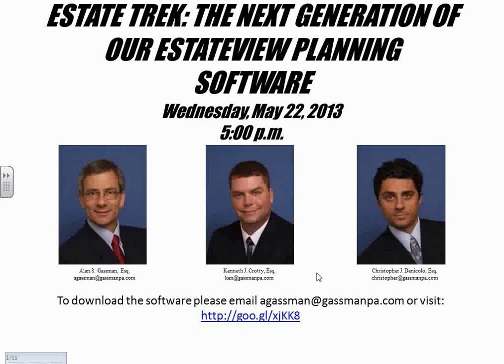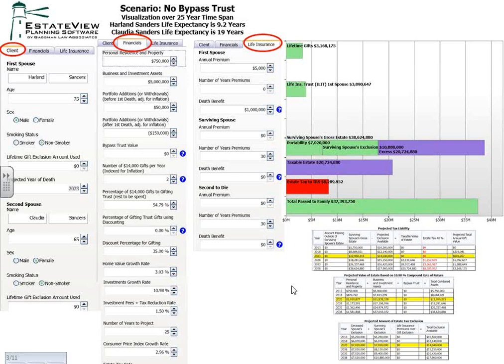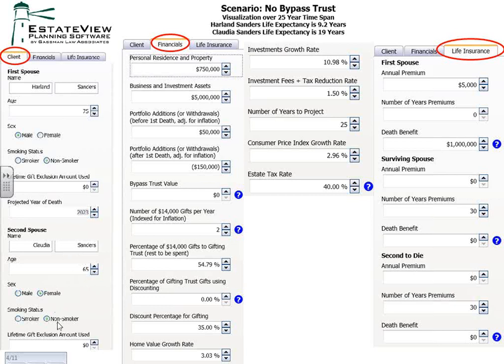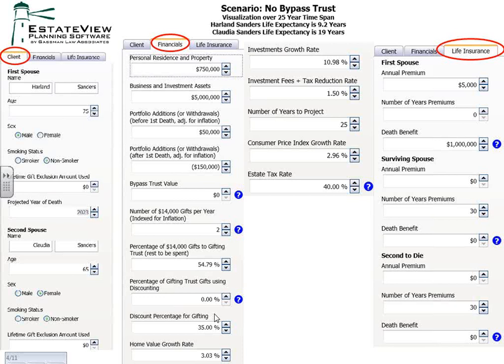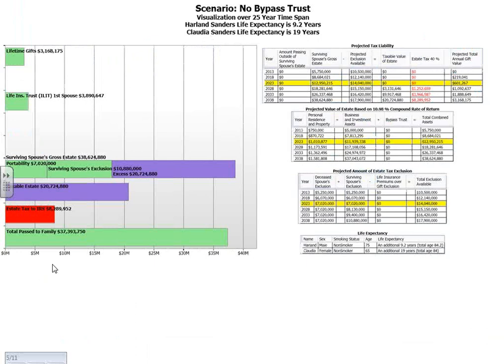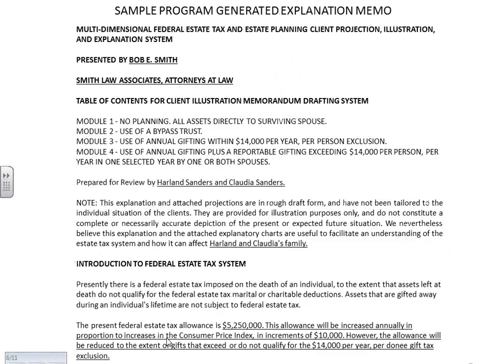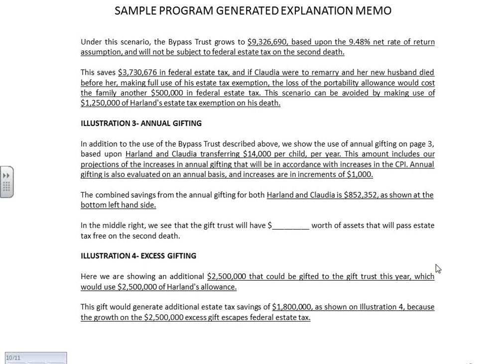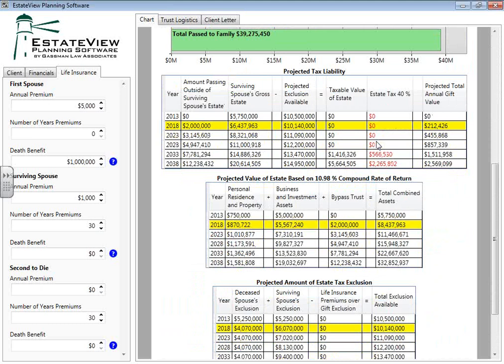Alan Gassman, Kenneth Crotty & Christopher Denicolo on Tampa Bay Estate Trek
Alan S. Gassman and Kenneth J. Crotty, of Gassman, Crotty & Denicolo, P.A. in Clearwater Florida, present the "Estate Trek", estate planning for the next generation Webinar.